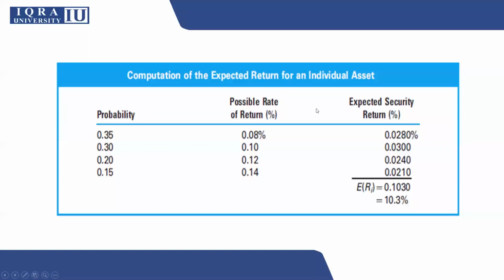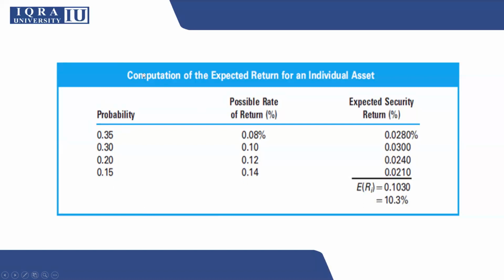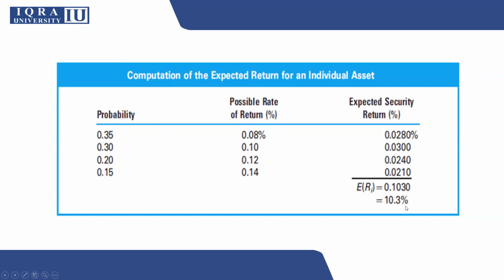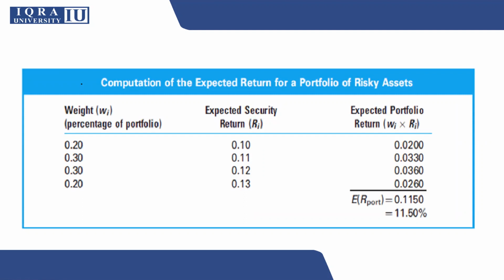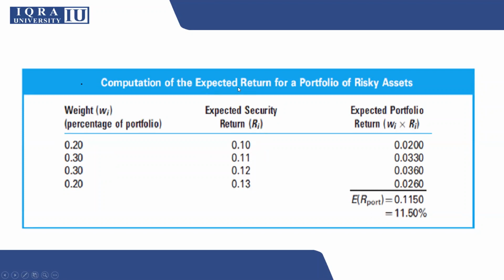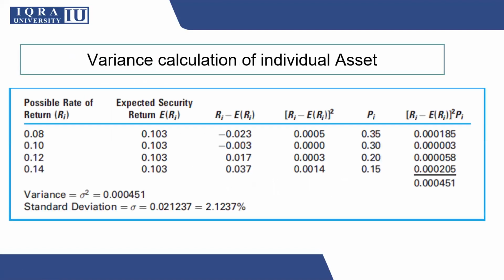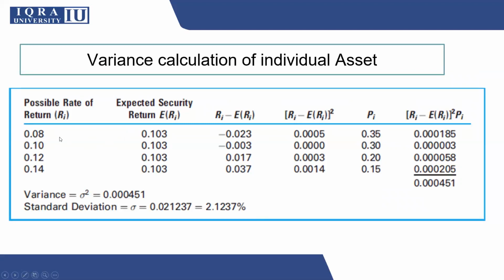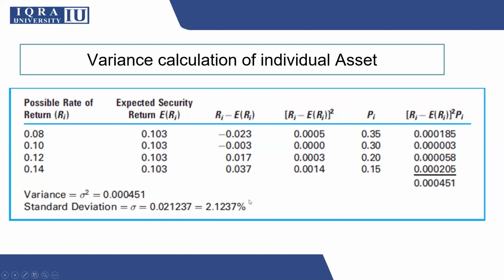Security and Portfolio 2 3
This lecture will cover expected return and risk concept of portfolio